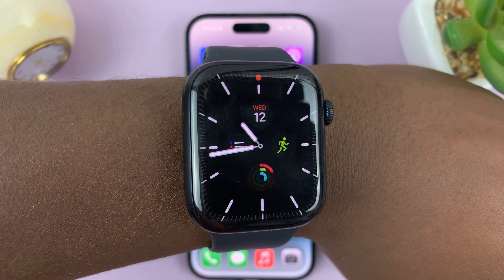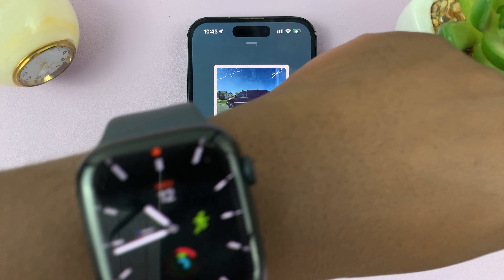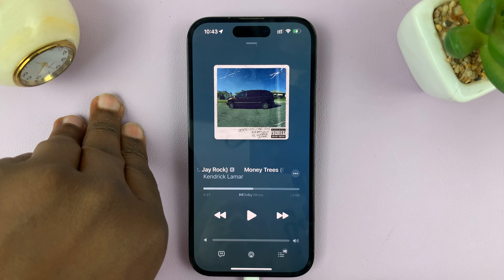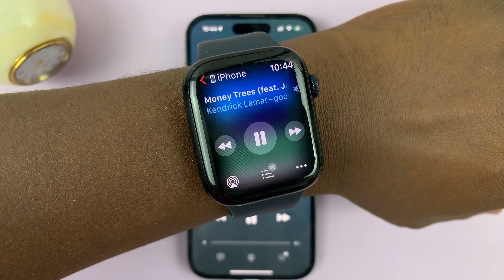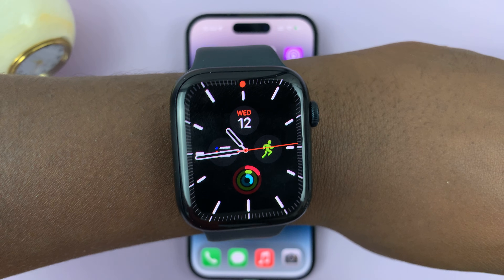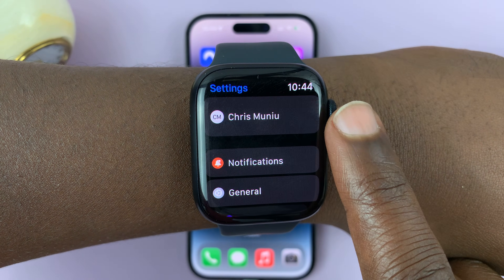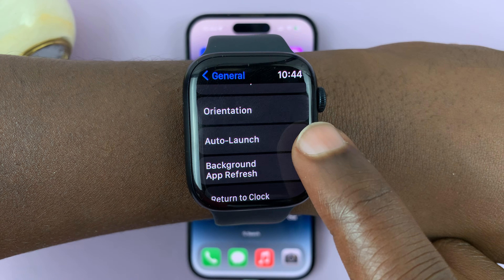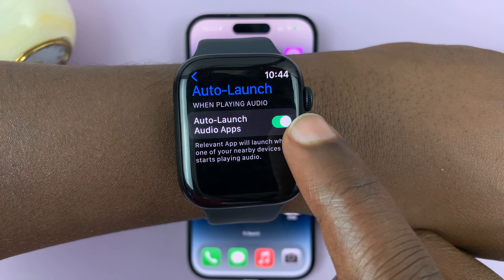How To Stop Apple Watch From Showing Music Playing On iPhone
In this video, we'll show you the step-by-step process to stop your Apple Watch from constantly showing the music that's playing on your iPhone.

Are you tired of your Apple Watch displaying the music currently playing on your iPhone? Fret not, because we've got you covered with this simple and easy-to-follow tutorial!

Stop Apple Watch From Showing Music Playing On iPhone:

METHOD 1 - Stop "Now Playing" Using Apple Watch

Step 1: To begin, unlock your Apple Watch and locate the "Settings" app on your home screen. This app is essential for customizing and managing your Apple Watch's settings.

Step 2: Once the Settings app is open, scroll down and select the "General" option. This will open a new screen with various options for customizing your Apple Watch.

Step 3: Within the General settings, look for the "Auto-Launch" option. This option launches a relevant app when one of your nearby devices starts playing audio. These include YouTube, Apple Music, Spotify and any other relevant media app that is supported.

Step 4: In the "Auto-Launch" settings, you will find the "Auto-Launch Audio Apps" toggle. By default, this feature is turned on, allowing your Apple Watch to automatically display the music app when it detects audio playing on your paired iPhone. Toggle this option off to prevent the music app from showing up automatically.

METHOD 2 - Stop "Now Playing" via Watch App On iPhone

Step 1: First, unlock your iPhone and locate the "Watch" app on your home screen. This app is essential for customizing and managing your Apple Watch's settings.

Step 2: Once the Watch app is open, scroll down and select the "General" option. This will open a new screen with various options for customizing your Apple Watch.

Step 3: Within the General settings, look for the "Auto-Launch" option.

These instructions apply to the Apple Watch Series 5, Series 6, Series 7, Series 8 and also the Apple Watch Ultra.

Cell Phone Tripod Adapter